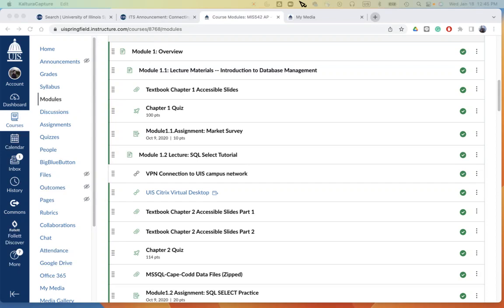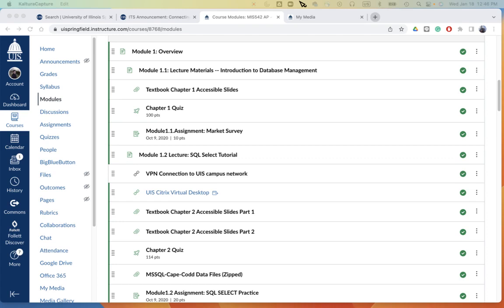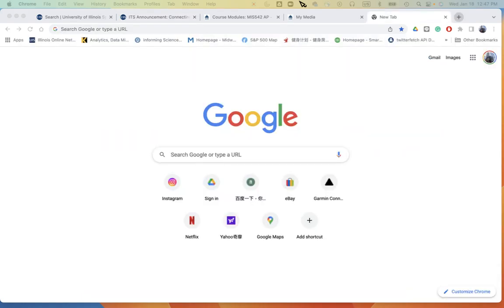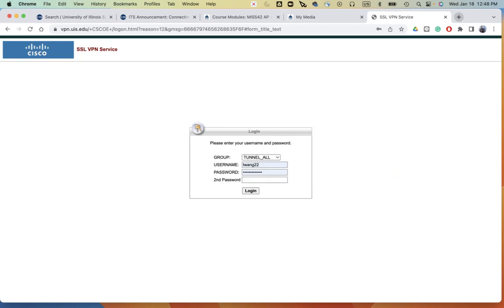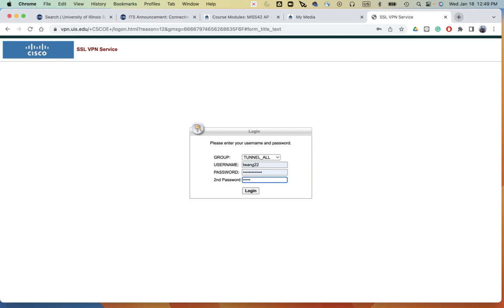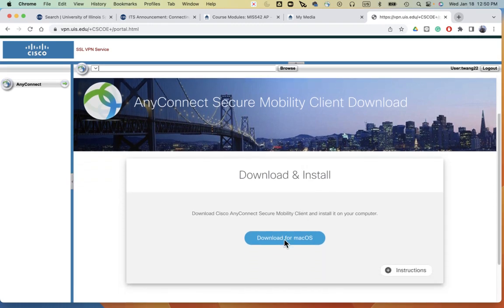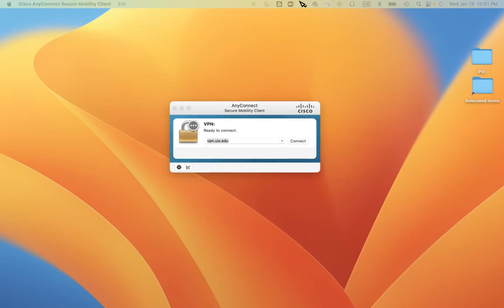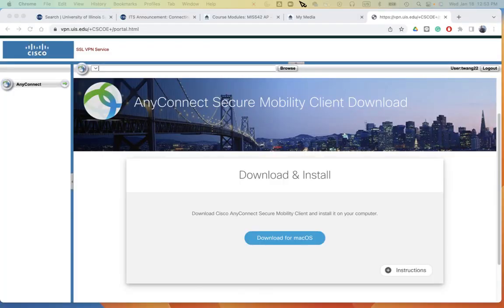Dr Tewei Wang Establish VPN Connection to UIS